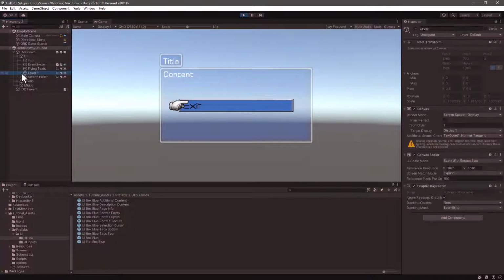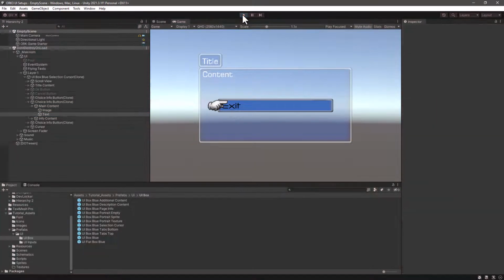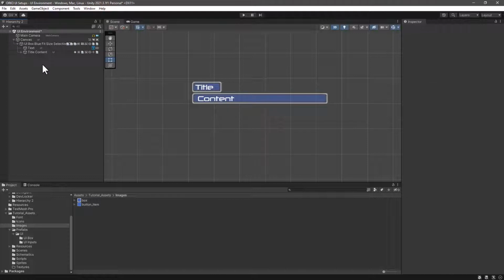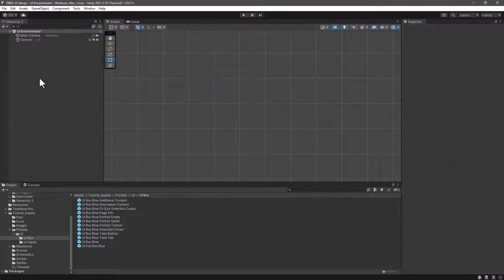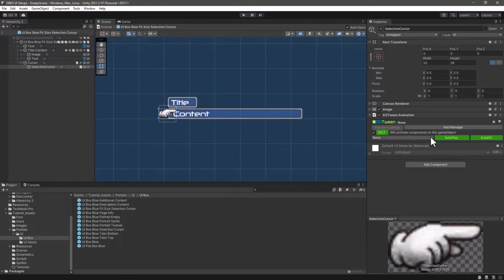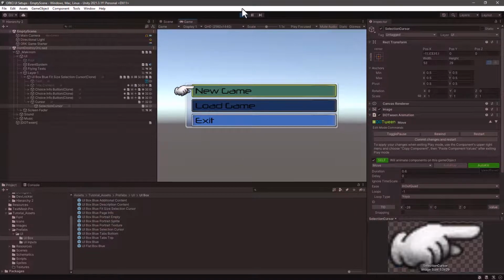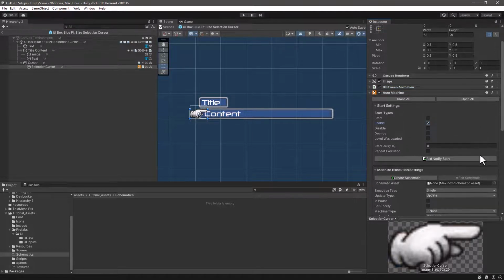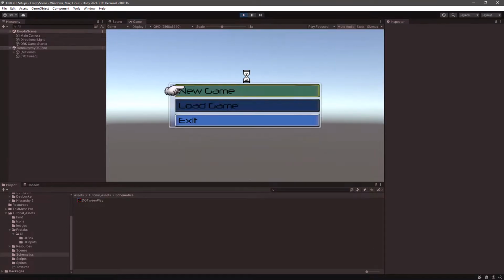ORK Framework 3 - UI Setups - Unity UI: Default UI Prefabs Part 2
Learn how to create various UI setups for ORK Framework 3 in these tutorials.
In this video we do a better explanation about the MainMenu UI Box as well the Selection Cursor animation

Unity: 2021.3.1f1
ORK Framework: 3.7
Makinom: 2.8

00:00 - Introduction
00:12 - UI Box Selection Cursor